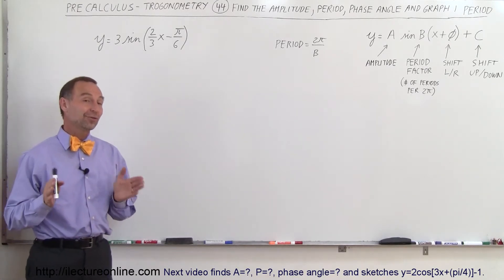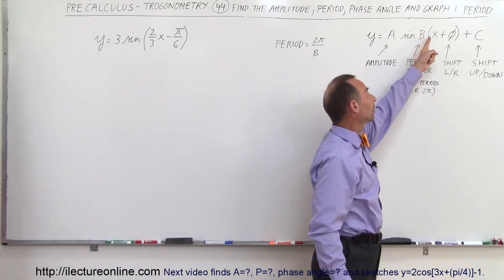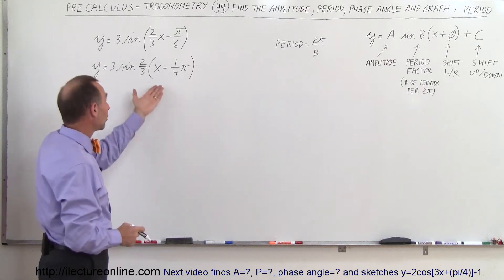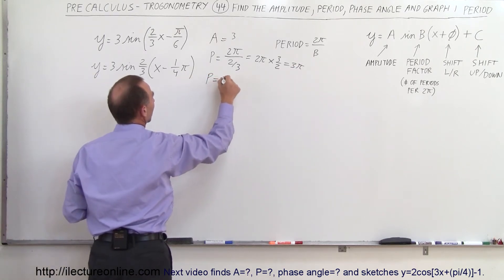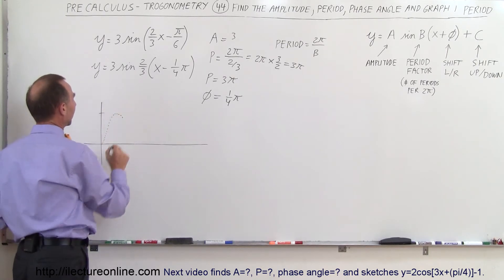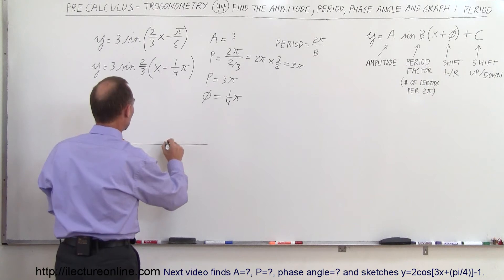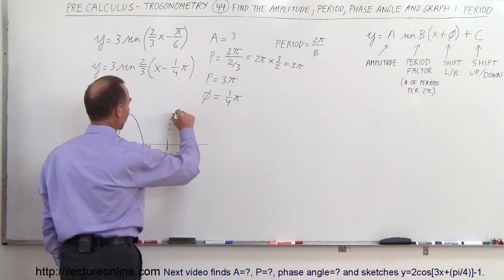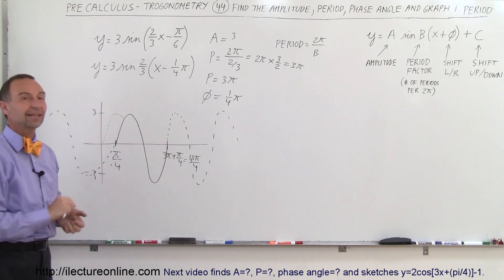PreCalculus - Trigonometry (44 of 54) Find the Amplitude, Period, and Graph y=3sin[(2x/3)-(pi/6)]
In this video I will find A=?, P=?, phase angle=? and sketch y=3sin[(2x/3)-(pi/6)].